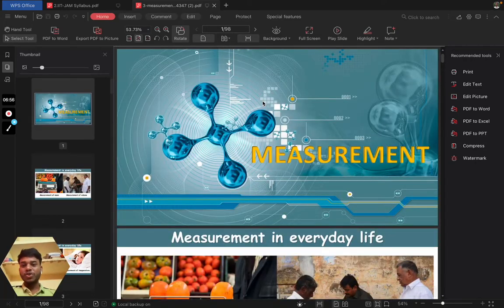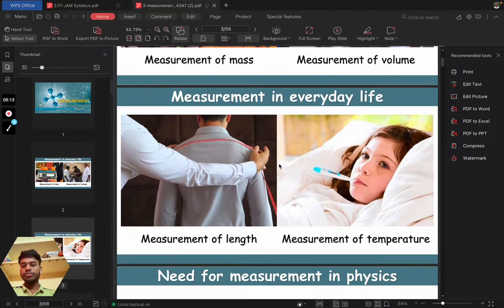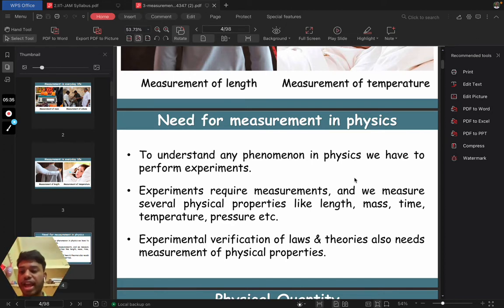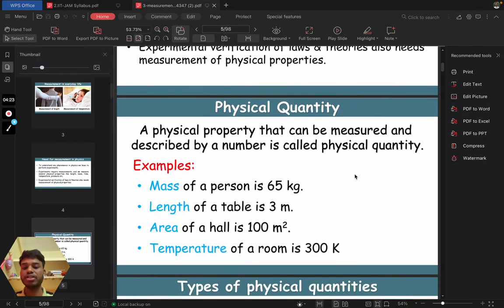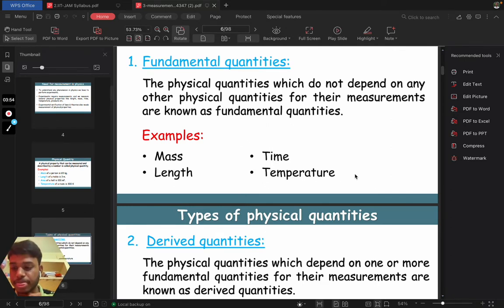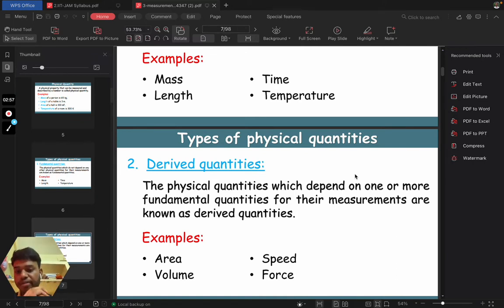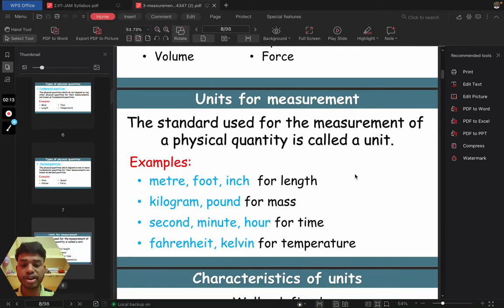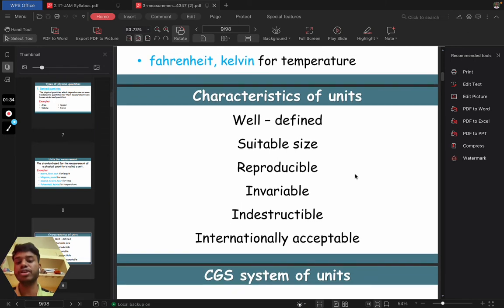Measurements | Introduction | Class 11th Physics | SUDARSAN DAS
Class 11 Physics Chapter 2 (NCERT) | Class 11 Physics (NCERT) | Units and Measurement 01 | Introduction | Class 11 Exams | JEE/NEET